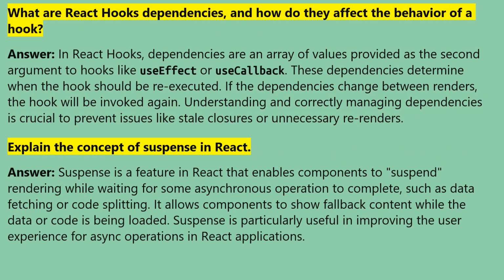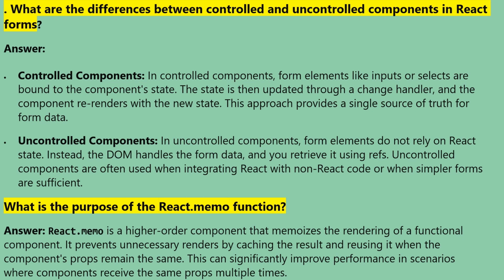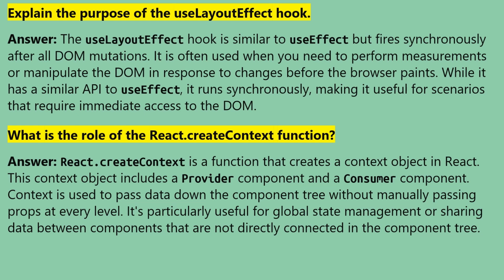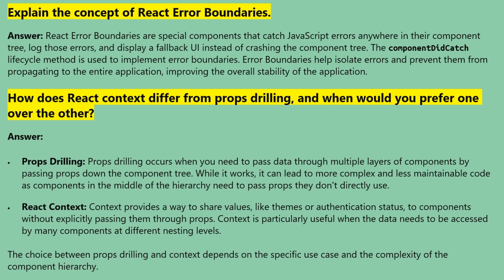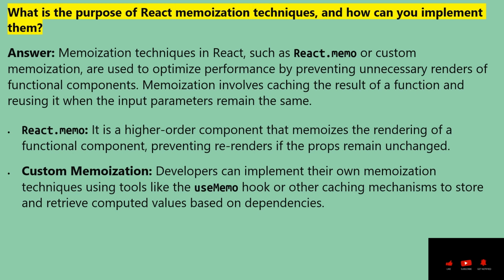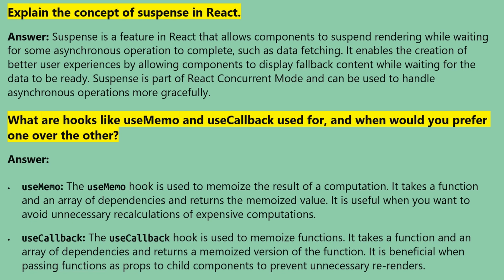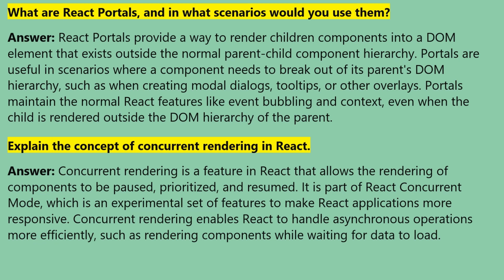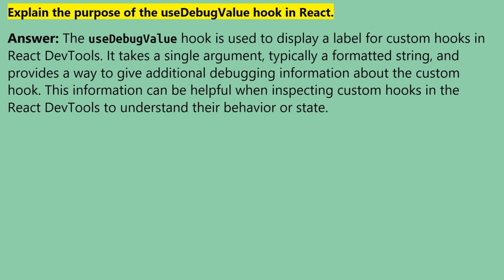React Js Interview Question and Answers Part 2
Welcome to the ultimate guide for React Js enthusiasts! 🚀 In this video, we delve deep into React Js interview questions and answers, unlocking the secrets to success. Whether you're a beginner or a seasoned pro, this comprehensive guide will elevate your skills and prepare you for any interview scenario.

Explore key concepts, insider tips, and pro strategies to confidently tackle React Js interview questions. Join us on this journey to mastery, and let's unravel the intricacies together!

🔥 Don't miss out on the insights shared - hit play now and boost your React Js expertise! 🔥